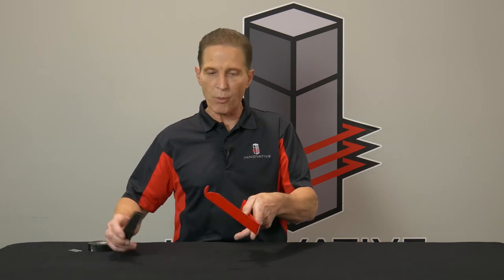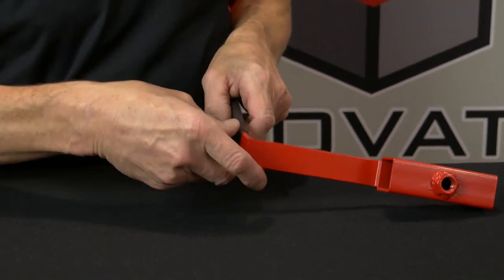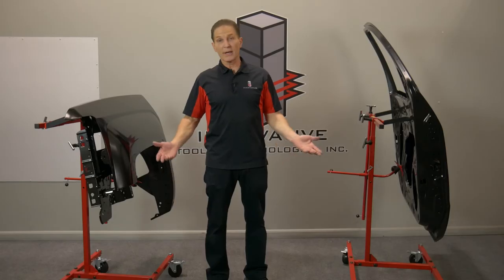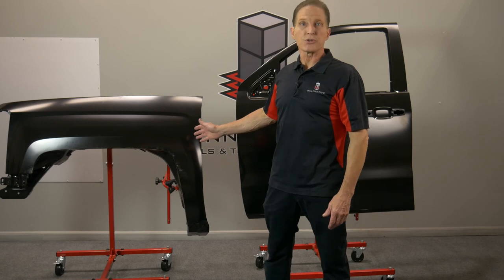Innovative Door & Fender Single Auto Body Panel Stand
Great Access For Painting Both Sides Of Fenders And Doors
 - Securely holds a fender or door
 - Complete paint coverage inside and out
 - Easily adjusts to perfect working height
 - Eliminates missed edges
 - Mount parts in the same positions as on the vehicle for best color and texture match
 - Wide stance adds uncompromised stability
 - Optional protective rubber boots keep critical areas free of overspray